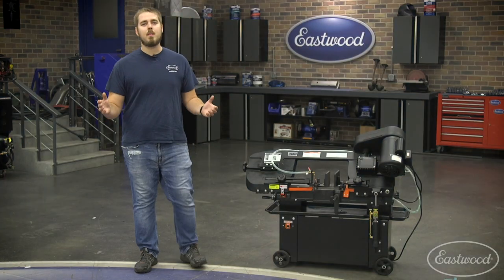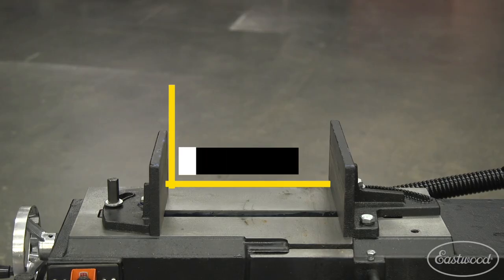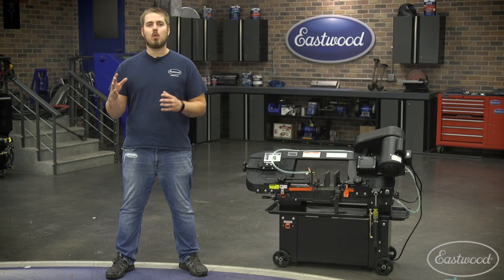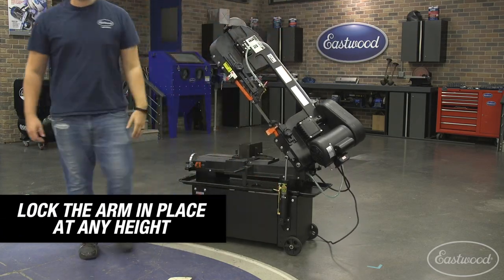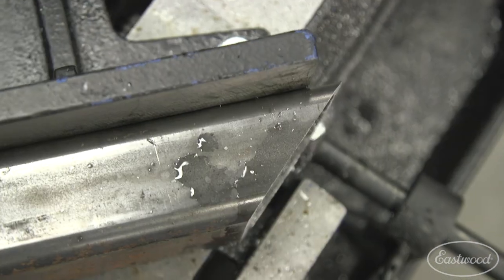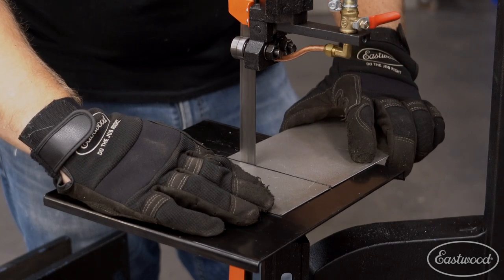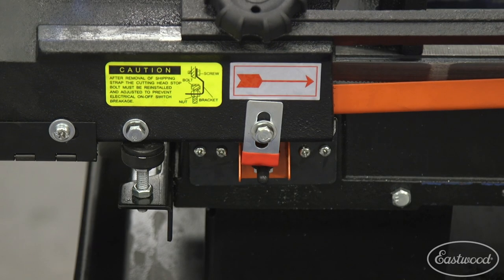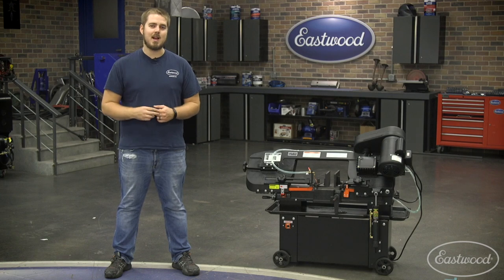7x12 Hydraulic Feed Bandsaw With Built-in Cooling System! Perfect Cuts EVERY TIME! Eastwood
In this video Dave goes over the 7x12 Hydraulic feed bandsaw which is perfect for production shops or home garages that are going be doing a lot of metal cutting!

This versatile, heavy-duty Eastwood 7x12" Bandsaw has the capability to be operated in both a horizontal and vertical position while cutting rectangular metal tubing up to 7" x 10.5" in diameter.

It has a hydraulic feed and cooling system for increased cut speed, accuracy, and blade life, and the four wheels makes it easy to move around the garage.

THE EASTWOOD 7X12" HORIZONTAL VERTICAL BANDSAW FEATURES:

Powerful 3/4 HP Motor
Cuts up to 7 x 10.5 inch thick rectangle
Cuts up to 7 inches round
Saws horizontal or vertical
4 speeds of either 86, 132, 178 or 260 FPM
Make angled cuts from 0 to 45 degrees
Hydraulic Feed System provides increased blade life and consistent cuts
Cooling System allows for increased cutting speed, accuracy and blade life.
4 roller wheels to easily move and store it
Powerful 3/4 HP Motor that enables cuts through material up to 7 x 10.5 inch thick rectangle or 7 and inches round. The Hydraulic Feed Control increases blade life and provides the most consistent, accurate cuts. The four speeds of either 86, 132, 178 or 260 FPM let you dial-in the machine for the material your cutting.

The saw comes with a Cooling System for faster, more accurate cuts while increasing blade life, and making perfectly angled cuts from 0 to 45 degrees.